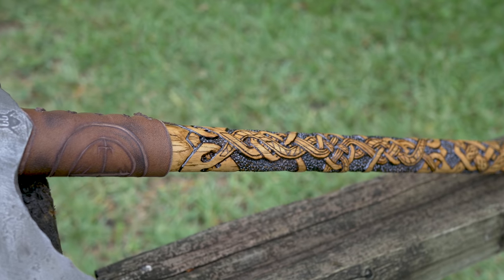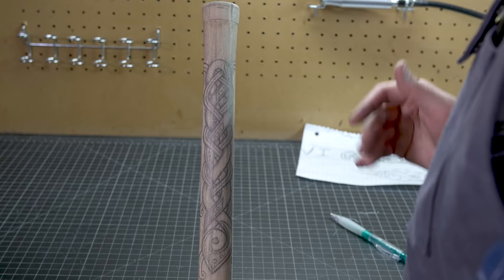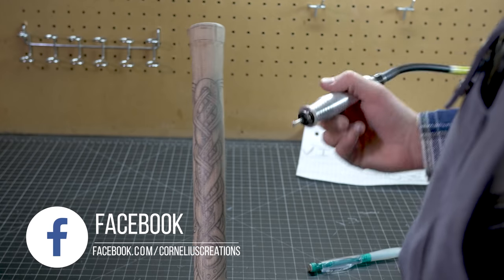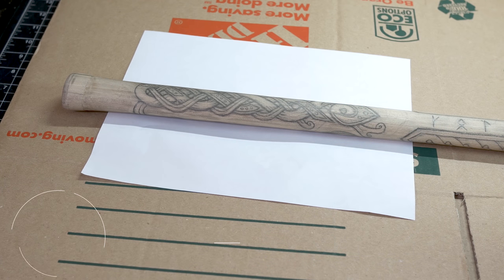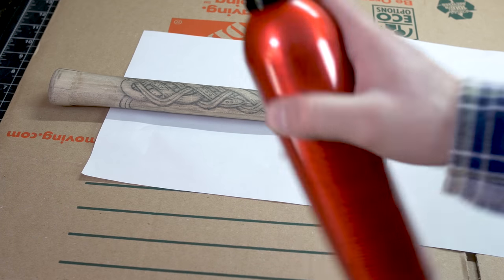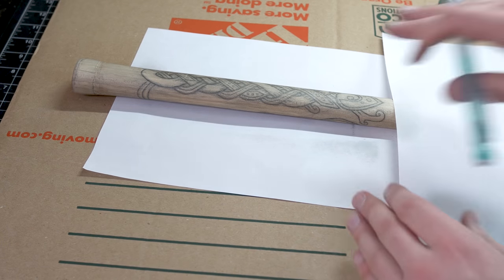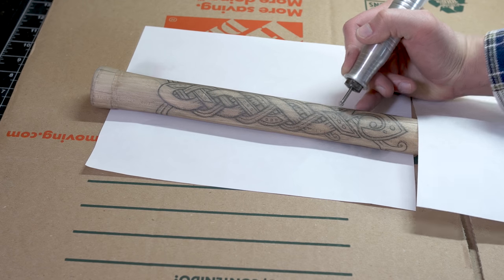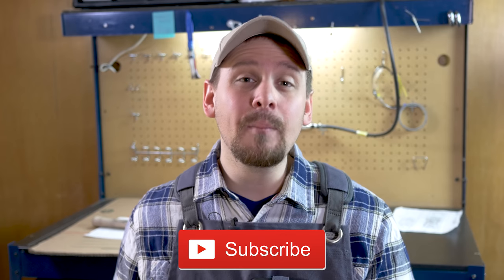Wood Carving/Power Carving: 1 Trick You HAVE To Know!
In this Wood Carving/Power Carving how-to tutorial, I show you a tip/trick you have to know! Power up your dremel and get to carving!

► Dark Walnut Stain